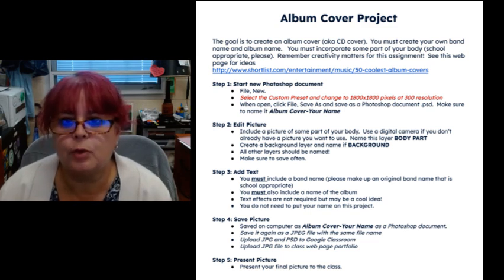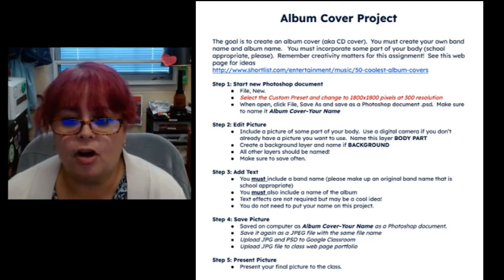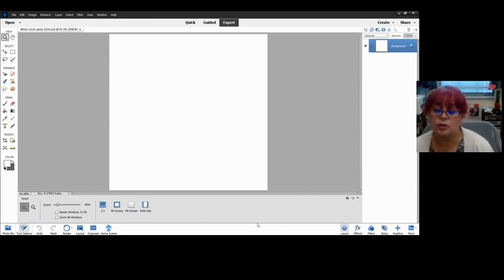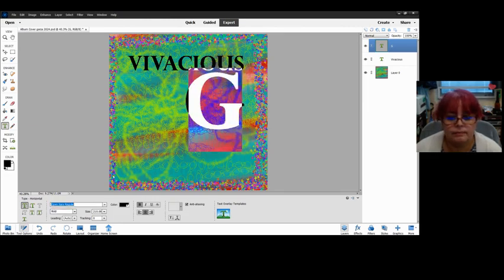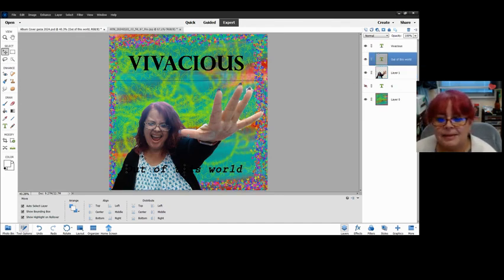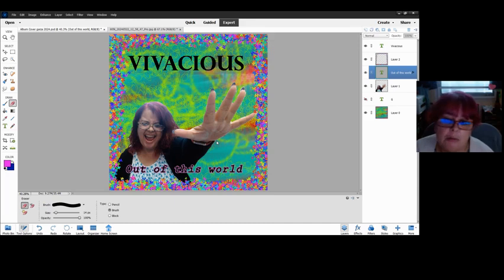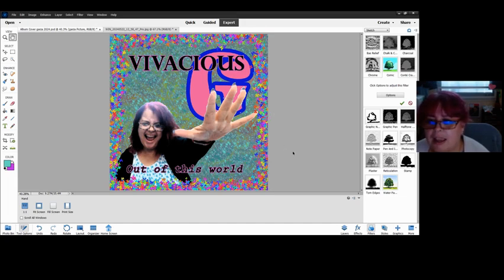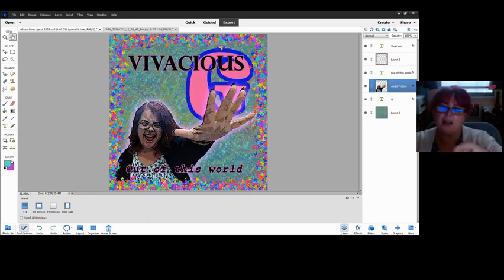Album Cover Tutorial 2024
Tutorial using Adobe Photoshop 2024 to create an Album Cover
for Graphic Design Class
Ms. Garza
Lawrence School